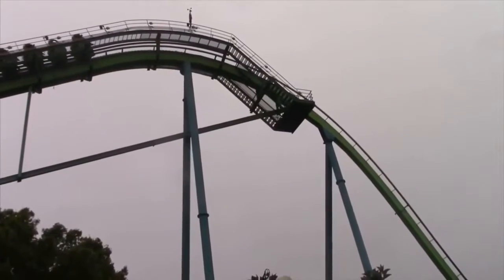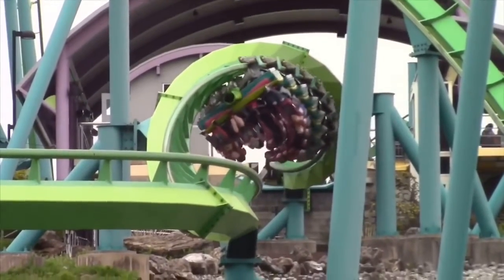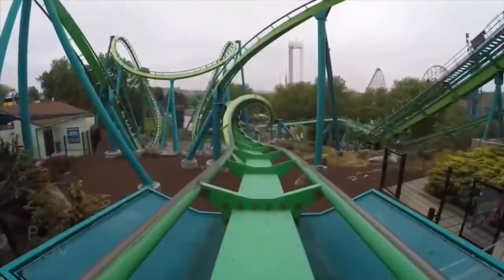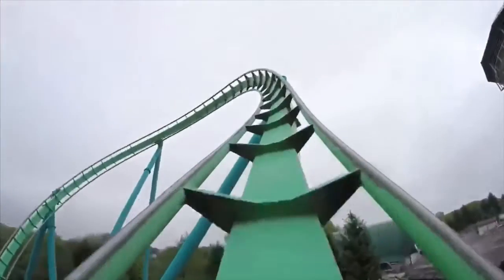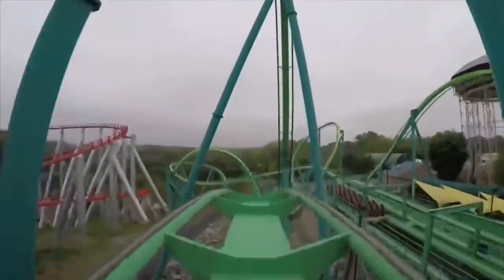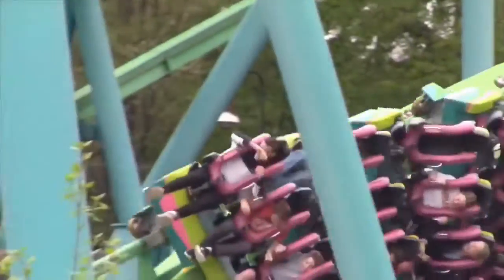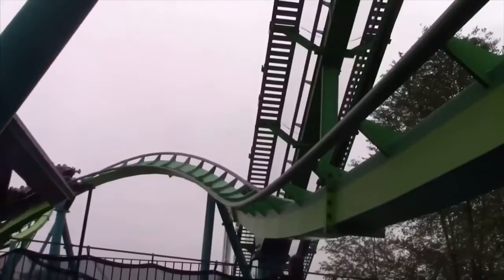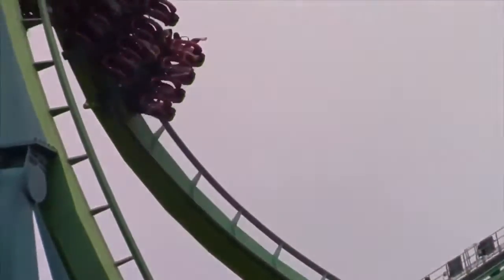Hydra The Revenge Review B&M Floorless Coaster Dorney Park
Originally Published: Jul 24, 2019

Here's my review of the B&M Floorless Coaster, Hydra The Revenge at Dorney Park!

Also, be sure to turn on the bell icon to be alerted whenever we upload a new video!  Also, thank you to Top Thrill Coasters for producing the Coliwood Studios Intro & Outro!

My Gear:

- iPhone XR
- Cyber Power PC